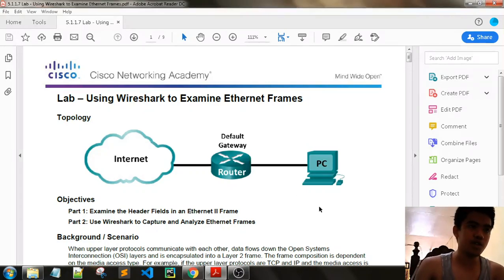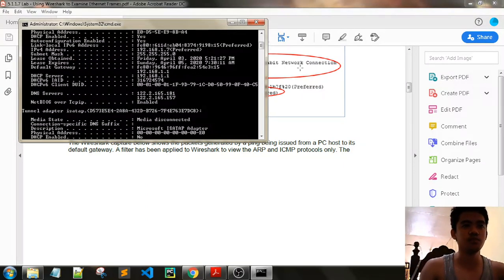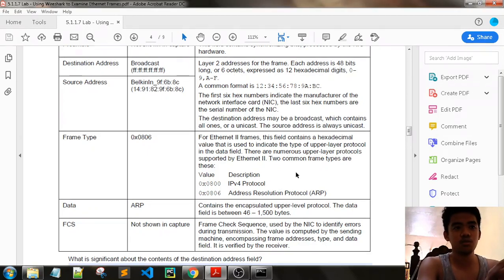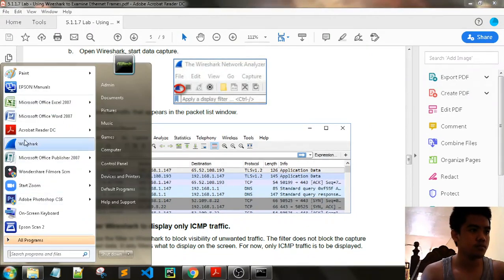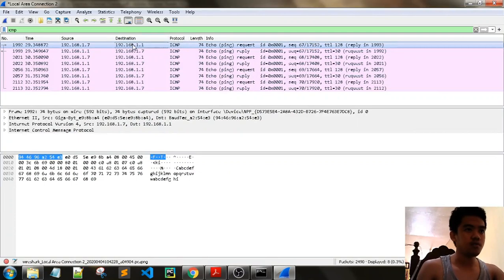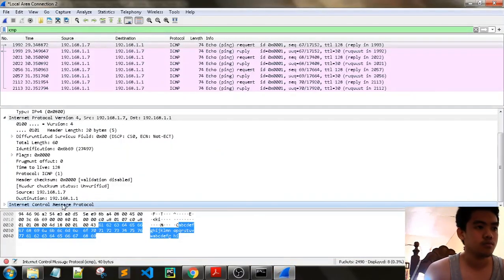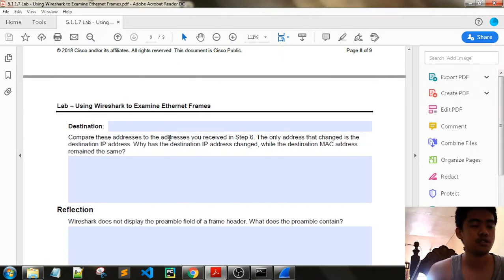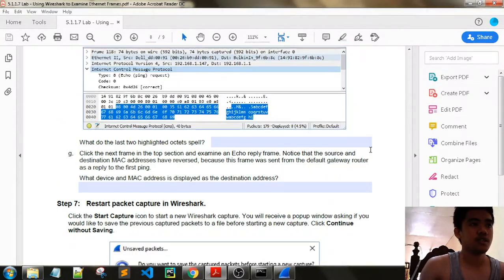CCNA1 Wireshark | 5.1.1.7 Lab - Using Wireshark to Examine Ethernet Frames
CCNA1 Introduction to Networks Wireshark Activities
5.1.1.7 Lab - Using Wireshark to Examine Ethernet Frames